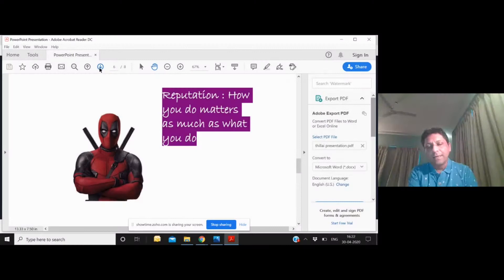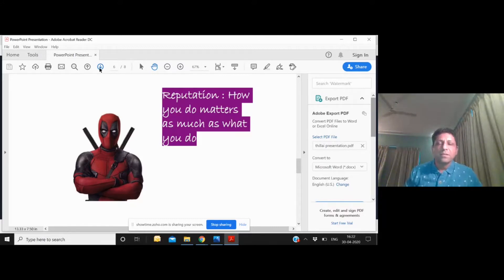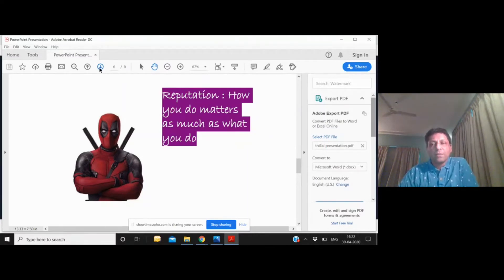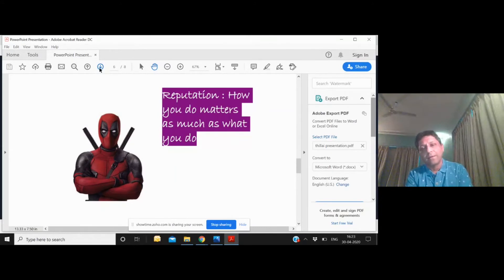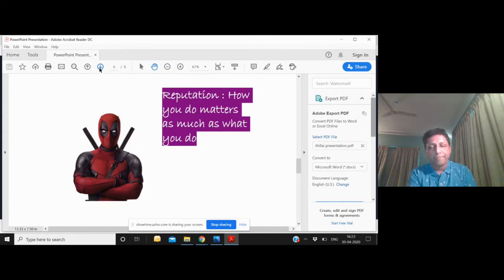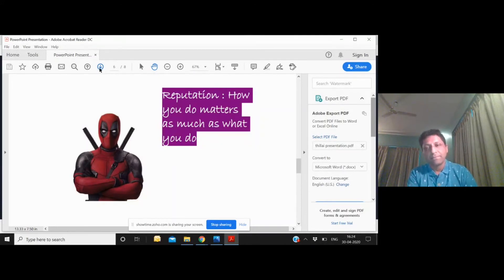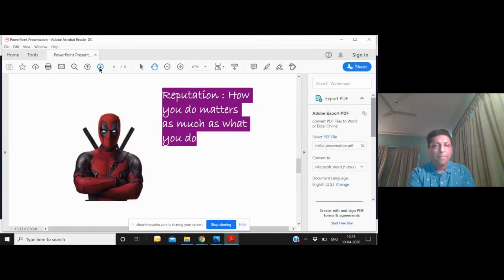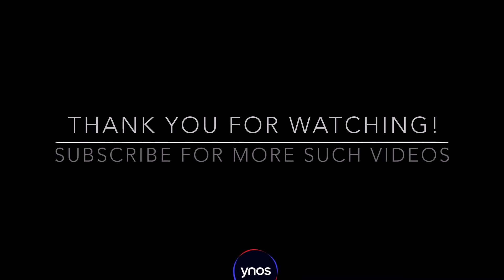Why good reputation in business is essential - Kaushal Aggarwal, Co-Founder and CEO, Avendus Finance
Highlights from a webinar with Kaushal Aggarwal on the importance of reputation of a business.

How important is the reputation of your venture? Does having a good business reputation give you a competitive advantage?

ABOUT YNOS Venture Engine
The objective of YNOS is to help the startup founders to navigate the terrain in the early stages of their venture lifecycle. In addition, our products also cater to different stakeholders of the ecosystem in multiple ways. Starting with information about the competitive landscape and identifying appropriate investors, the various online and offline offerings address different challenges in the startup ecosystem.

to register for upcoming webinars from YNOS Venture Engine!